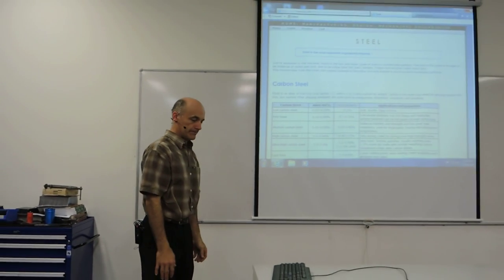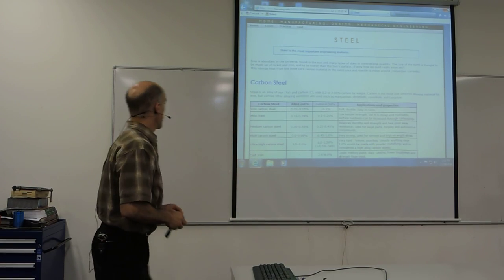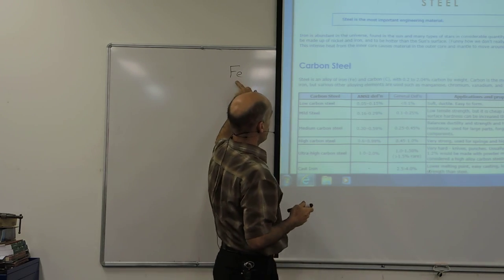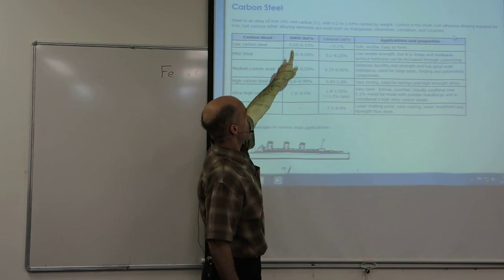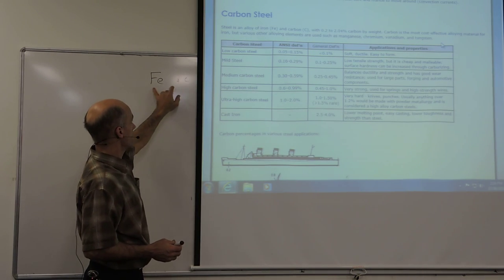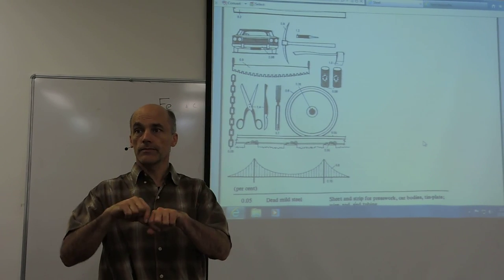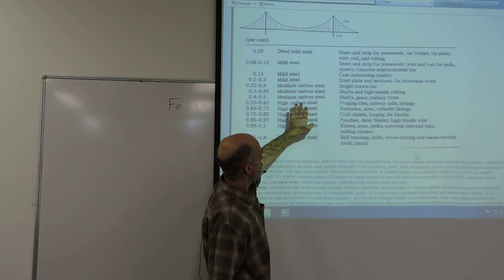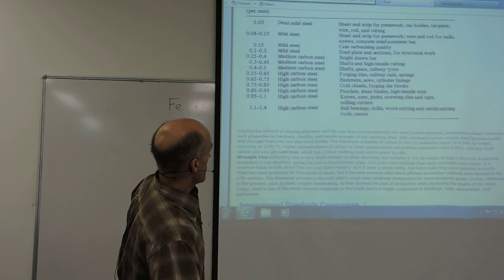(footage) Steel: Part 1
Steel part 1. (Unedited footage)